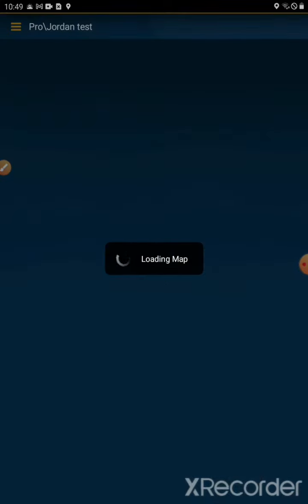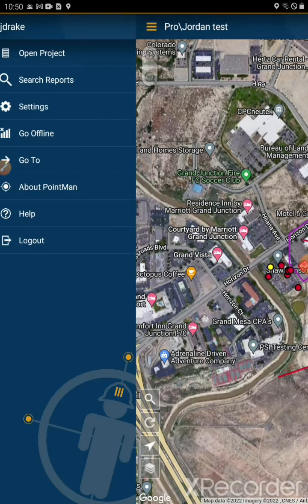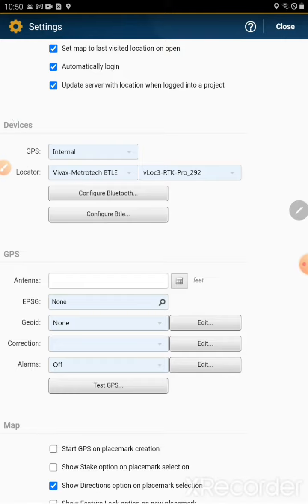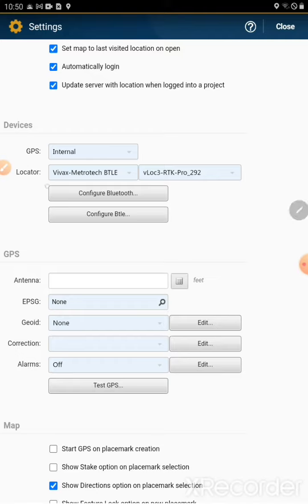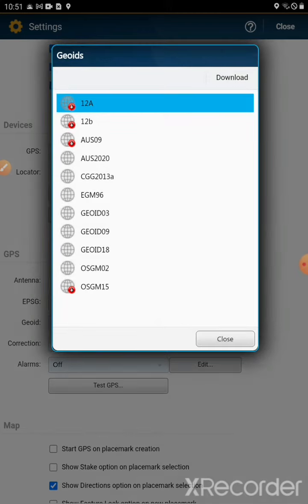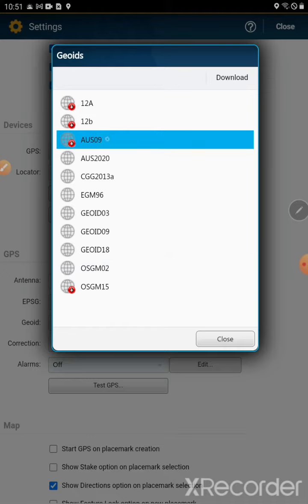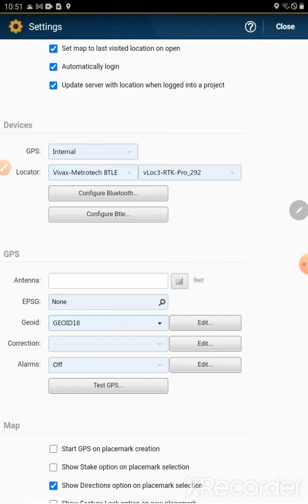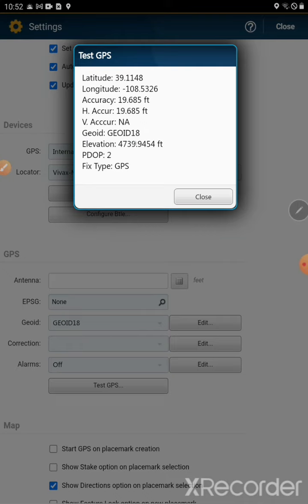Using the Geoids Functionality in PointMan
Geoids in PointMan: PointMan has several Geoids imbedded within its software. To use the Geoids in PointMan, you need to be connected to a GPS or Locator unit for the Geoid setting to be properly applied as it needs the raw data from the GPS or Locator to give a proper elevation value.